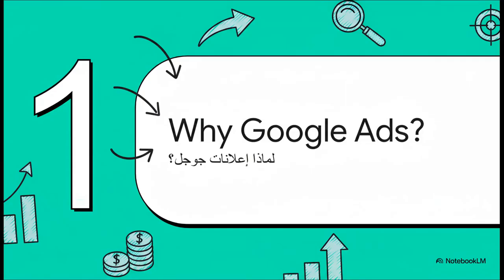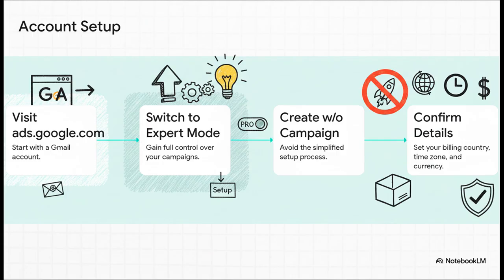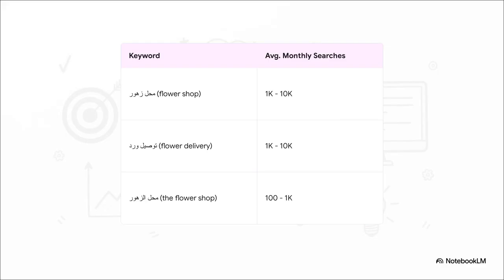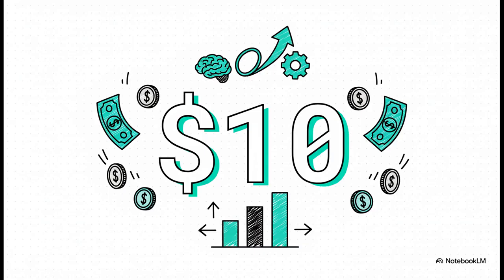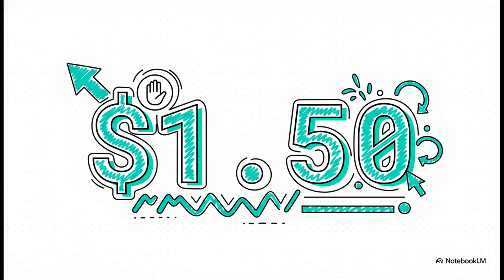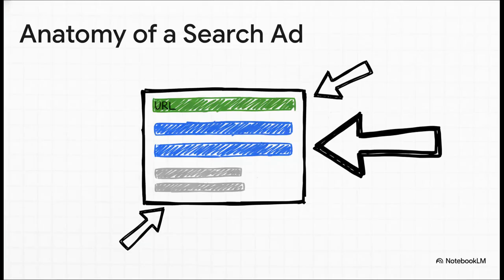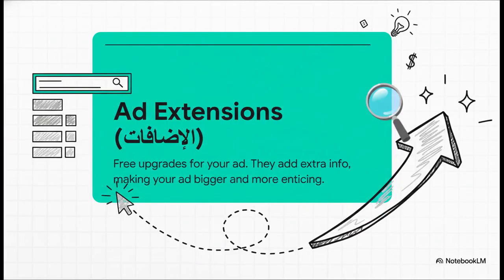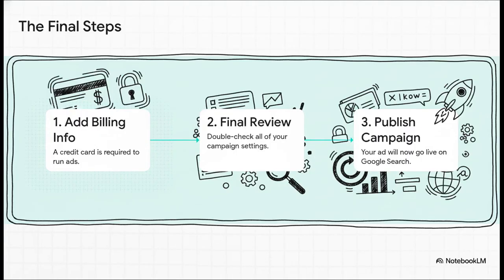Google Ads Guide for Beginners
This playbook provide a comprehensive, updated guide on utilizing Google Ads to effectively reach target audiences. The tutorial begins by instructing users on account creation, emphasizing the importance of switching to "Expert Mode" for better control. It explains the critical role of keyword research using Google’s free planning tools to identify high-traffic search terms and analyze competitor pricing. It then walks viewers through the process of campaign setup, covering budget allocation, location targeting, and the nuances of various bidding strategies. It details how to craft responsive search ads by writing compelling headlines and descriptions to improve quality scores. Finally, the guide concludes with practical steps for adding ad extensions and configuring payment methods to launch a successful marketing campaign.